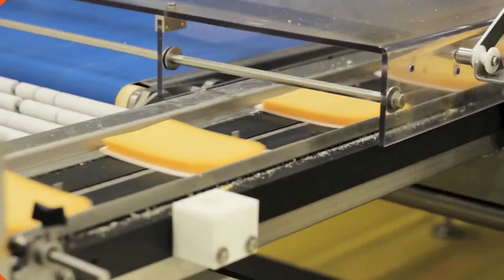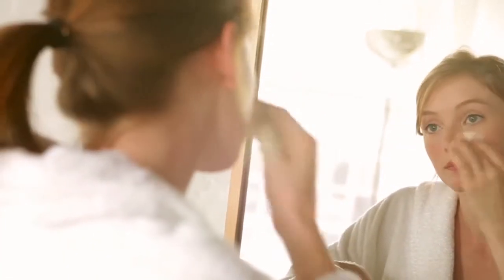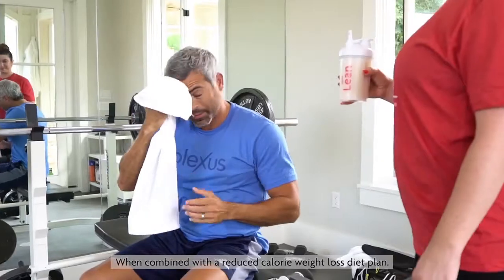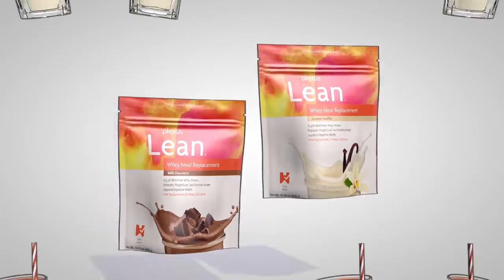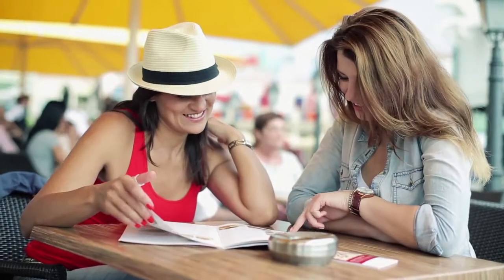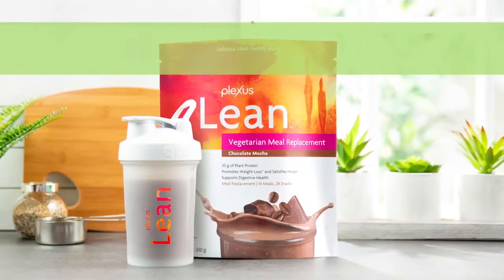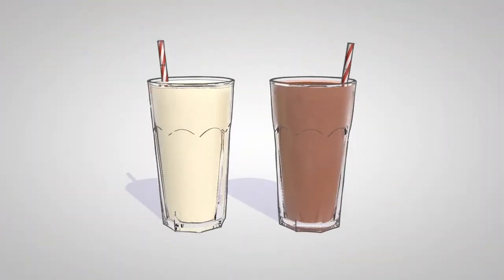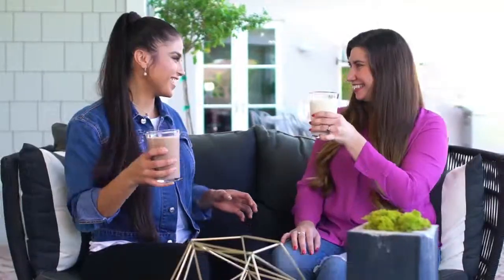Plexus Lean™ Family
If you thought you had meal-time made with delicious Lean Vegetarian Chocolate, get ready for even more excitement! Introducing the all-new Plexus Lean™ Whey meal replacement. This delicious and nutritious shake offers 24 essential vitamins and minerals, and delivers added health benefits like weight loss^, energy, and muscle support–all with a creamy texture and two irresistible flavor options! Enjoy new Lean Whey in Creamy Vanilla or Milk Chocolate.

Here are my favorite gut health products to start with for Faster Results

Experience the Benefits:
-Supports weight loss^
-Satisfies and controls hunger with high protein and fiber
-Supports gut and digestive health with prebiotic fiber and digestive enzymes
-Helps to cut calories and lose weight^ while providing healthy nutrition
-Use twice a day for weight loss^ or once a day for weight maintenance
-Helps support and maintain lean muscle
-15 grams of ultra-pure, rBHG-free† whey protein
-24 grams of protein when prepared with 8 oz. nonfat milk
-5 grams of dietary fiber, including prebiotic fiber to support
digestive health
-Highly bioavailable 5-MTHF folate
-Highly bioavailable forms of other vitamins like B-Vitamins,
-Calcium, Potassium, Vitamins A, D and E, Zinc and more
-A complete amino acid profile, including leucine, isoleucine,
and valine
-Contains lecithin, a source of choline, along with the choline
found in milk, to support brain health and more

^When combined with a reduced calorie weight loss diet plan.